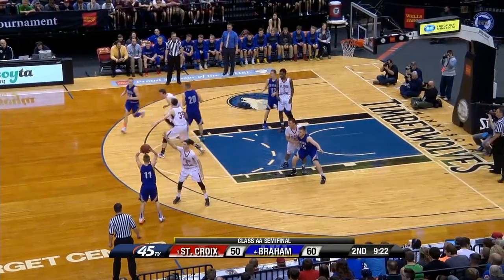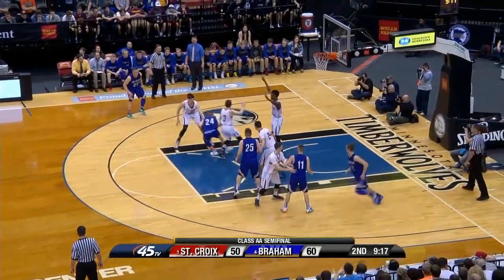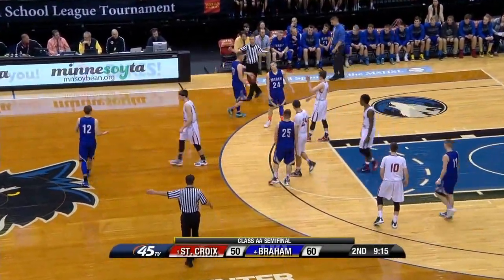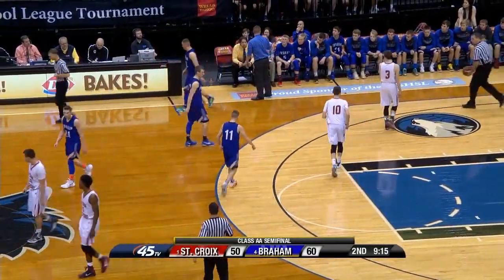2016 17 MSHSL BB Training Tape #3